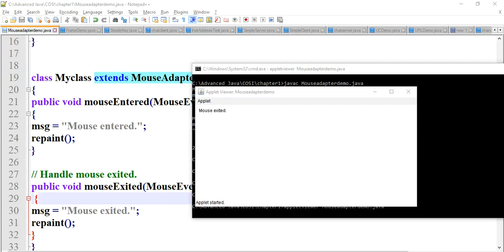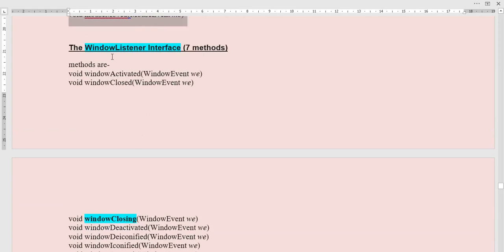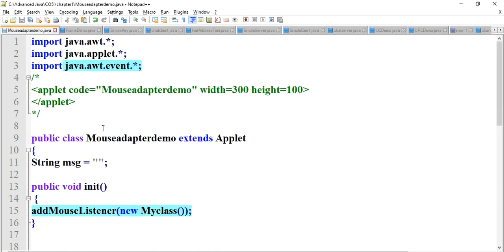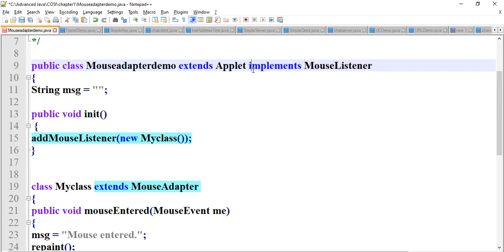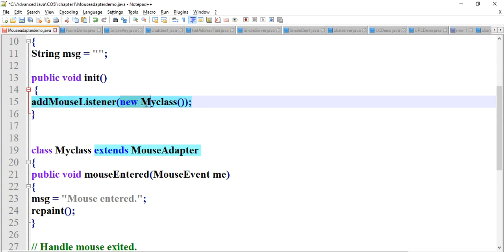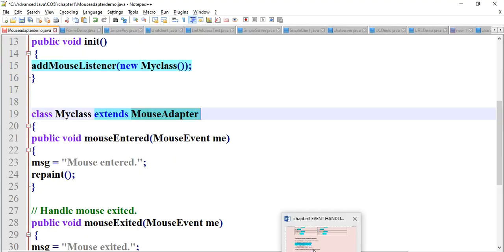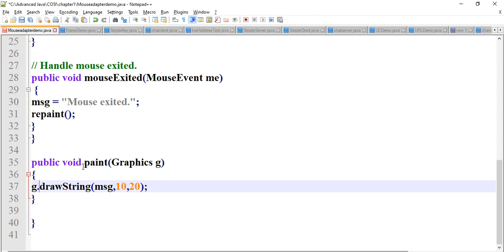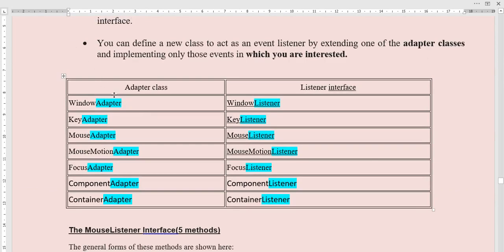Adapter class in java | Advanced Java - Chapter 3 Event Handling | Diploma in Computer Engineering